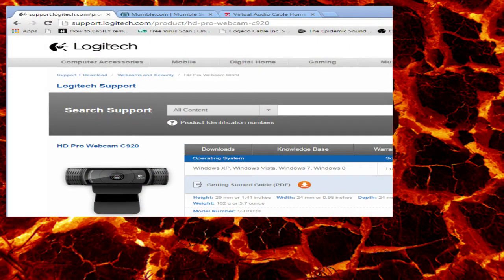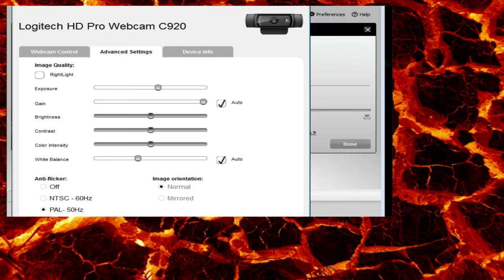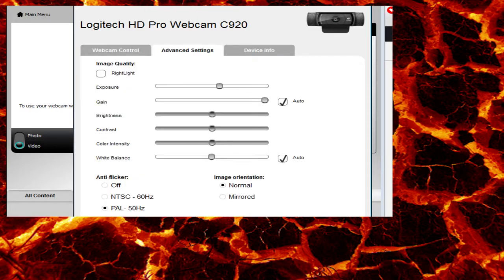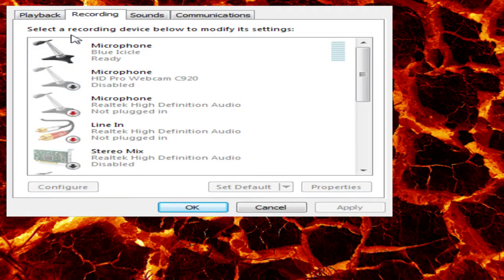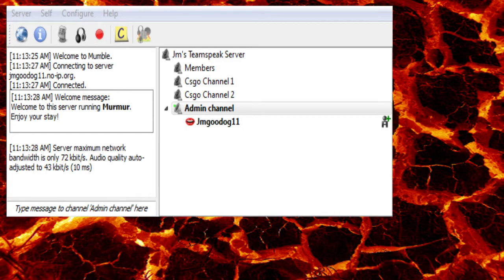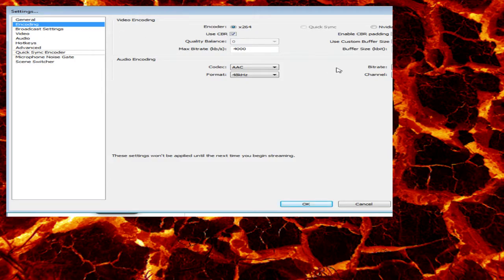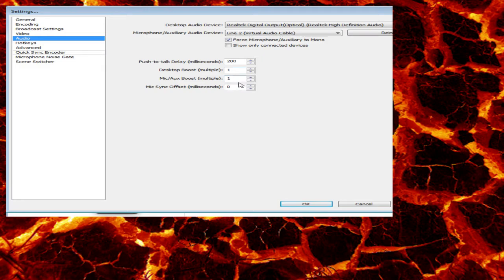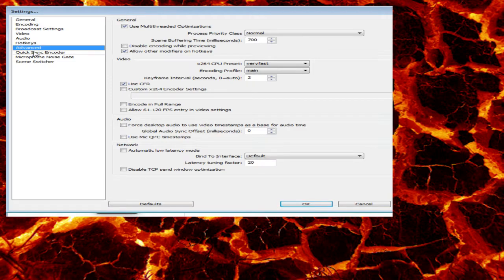OBS streaming settings and Csgo Game play from Live stream! 2015